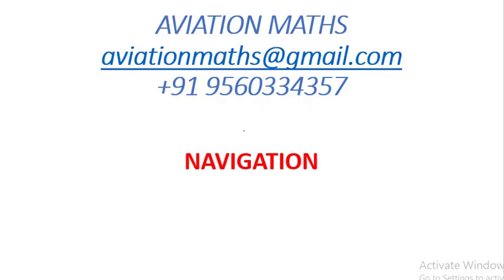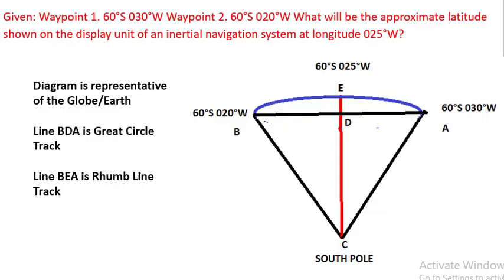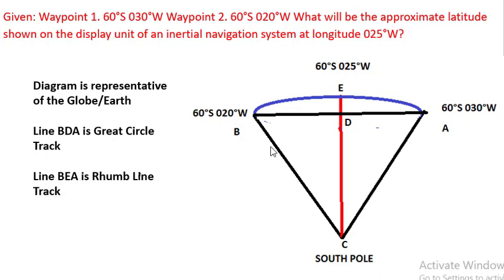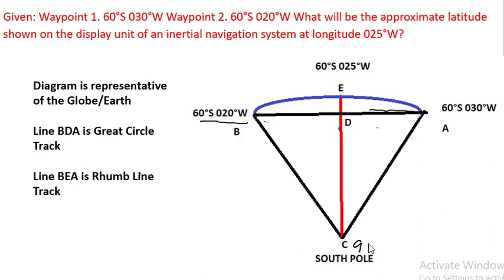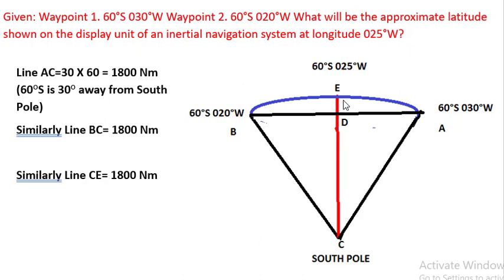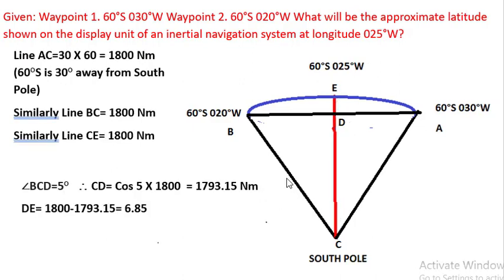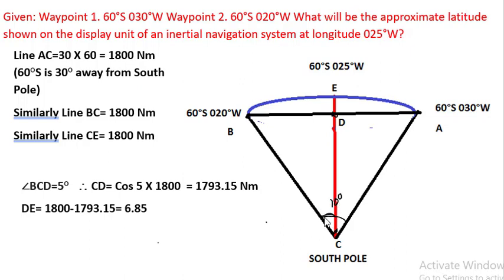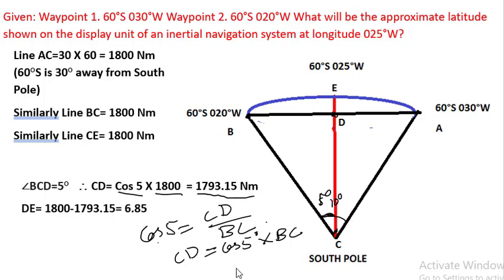WP1. 60°S 030°W WP 2. 60°S 020°W What will be the approx lat on an inertial nav at longitude 025°W?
Given: Waypoint 1. 60°S 030°W Waypoint 2. 60°S 020°W What will be the approximate latitude shown on the display unit of an inertial navigation system at longitude 025°W?